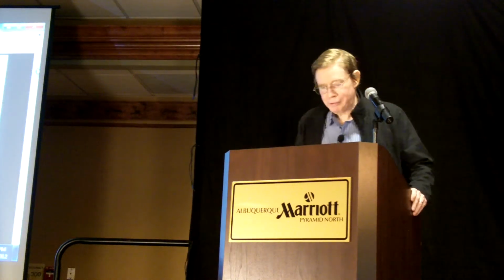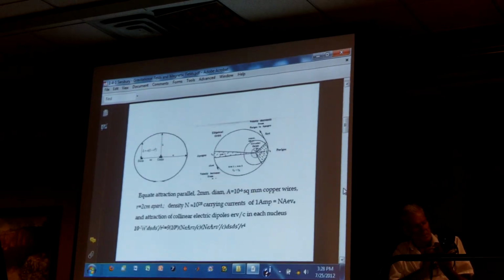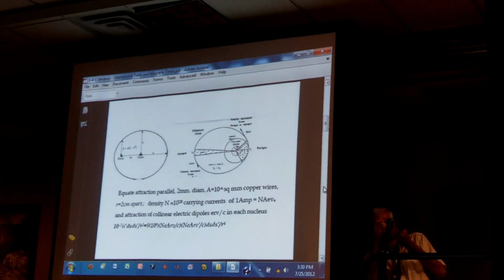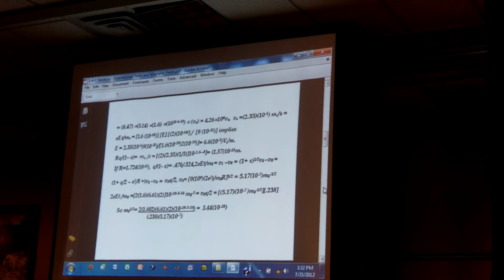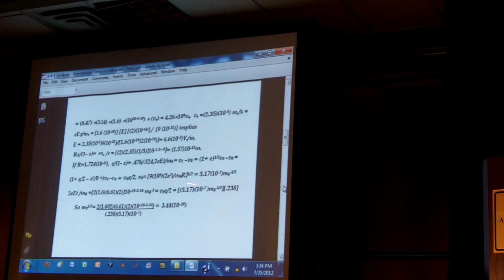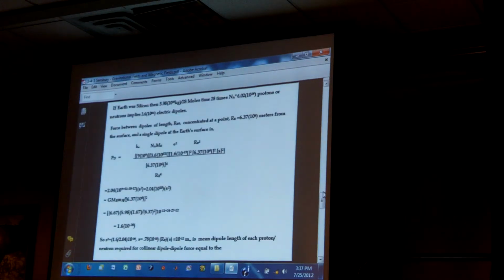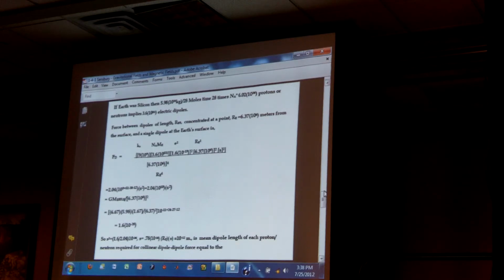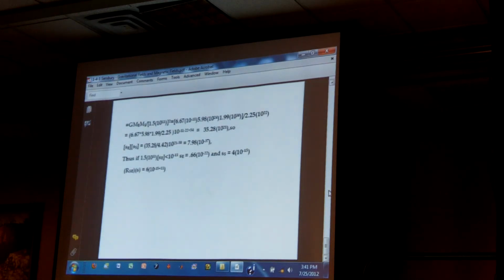Gravitational Fields and Magnetic Fields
Ralph Sansbury - The Higgs boson and graviton supposedly exchanged between pieces of neutral matter give matter the property of mass and the gravitational attraction between masses that cause matter to clump together in stars, planets, moons etc. We are proposing another rationale based on the spinning orbiting nature of stars planets and their moons. Electric dipoles are produced by spinning orbiting astronomical bodies which give rise to their magnetic and gravitational fields.